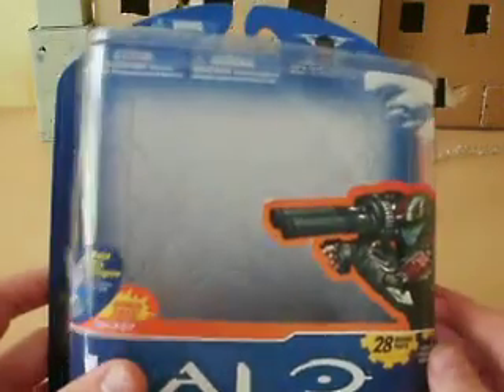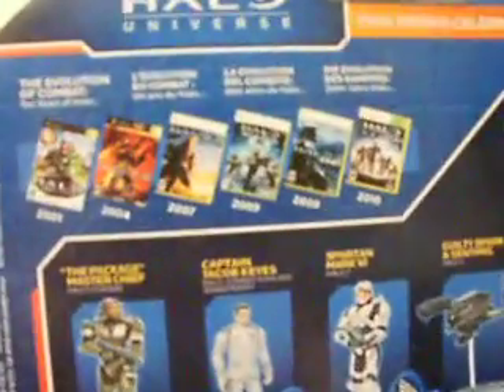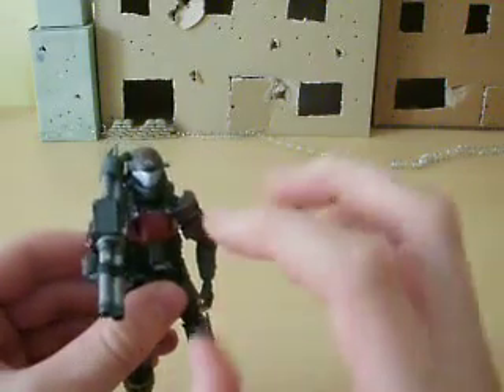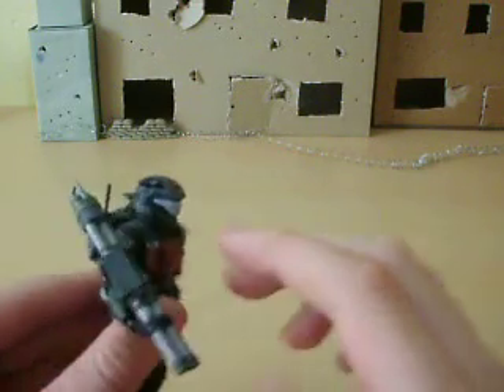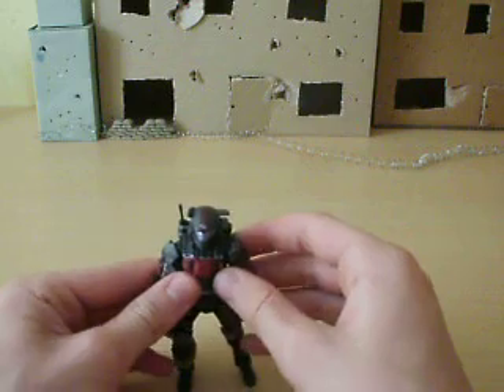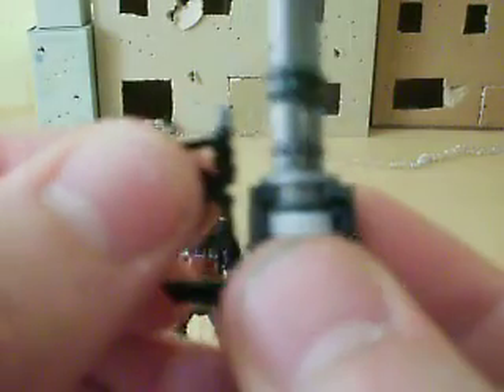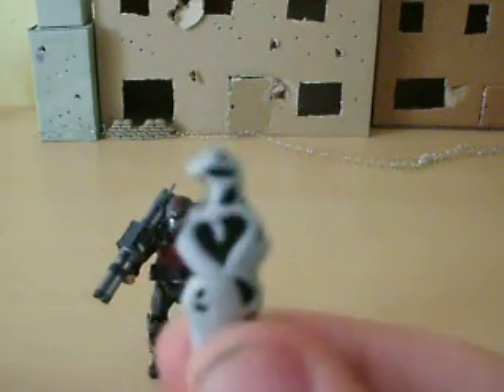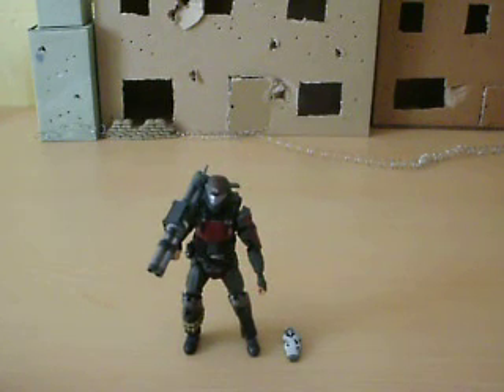Halo Anniversary Series 2 Mickey Action Figure Review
A highly detailed figure great action figure!